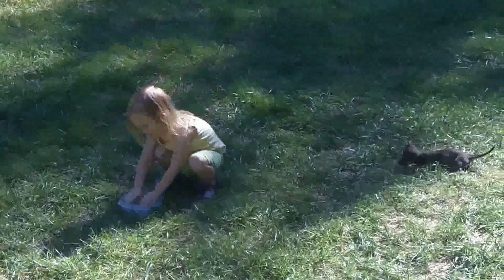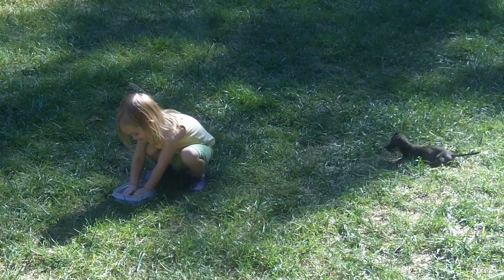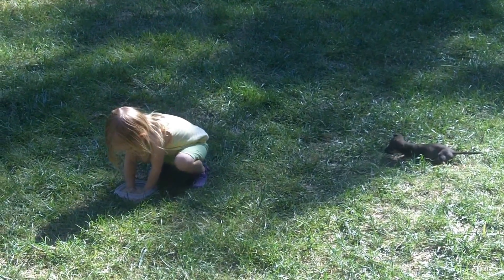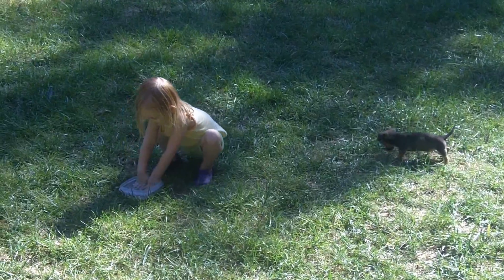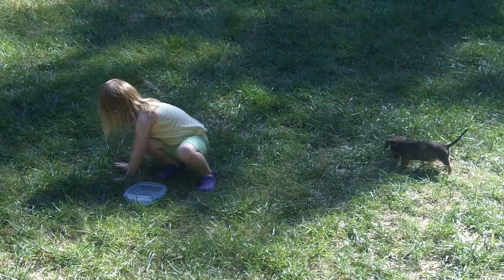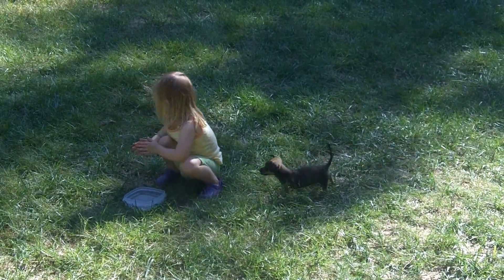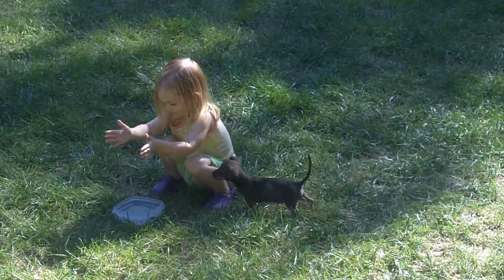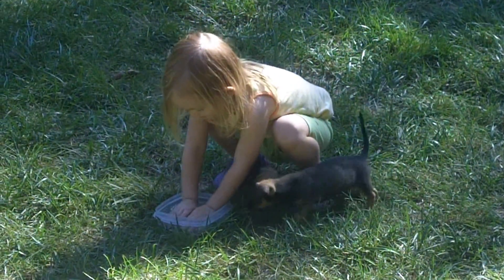Alivia and Lily the Puppy Play Outside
Alivia plays with Lily's water dish while Lily tries to get a drink.